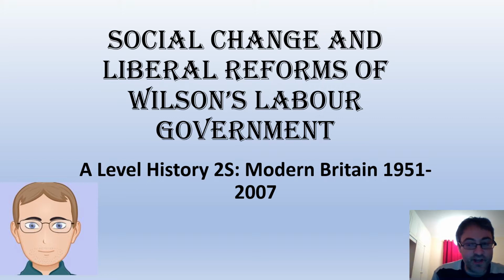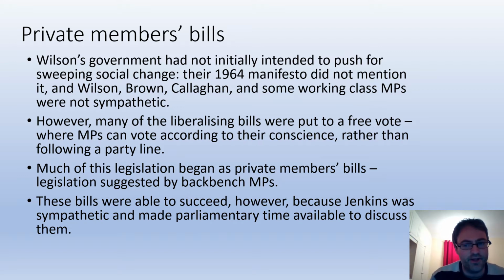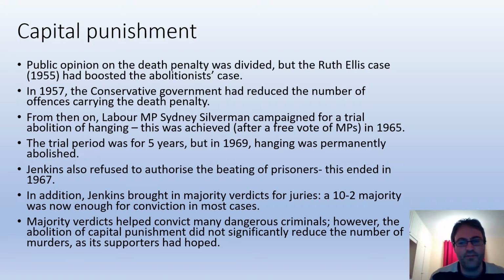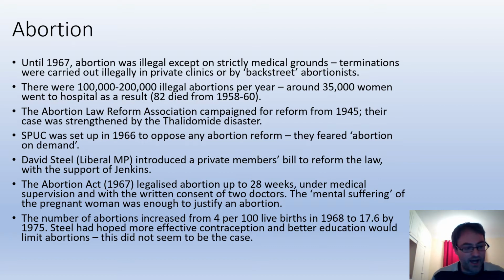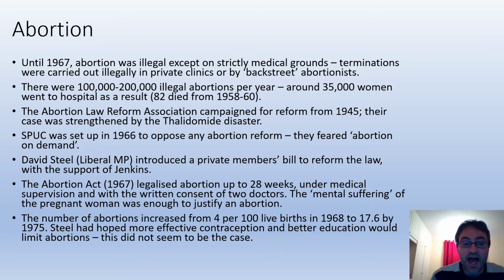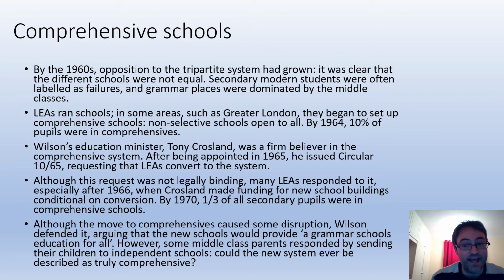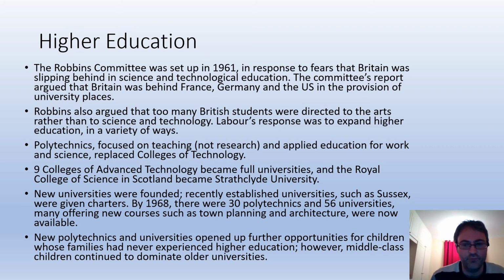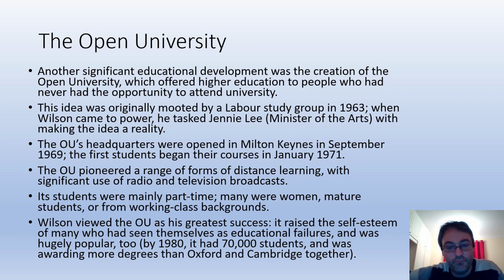Social change and liberal reforms of Wilson’s Labour Government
In this video Tom looks at social change and the liberal reforms headed up by Roy Jenkins in Wilson's Labour Government.  This includes looking at the changes regarding the death penalty, abortion, divorce and homosexuality.  The video also looks at education reform.  This is part of our playlist looking at A Level History 2S: Modern Britain 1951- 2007.